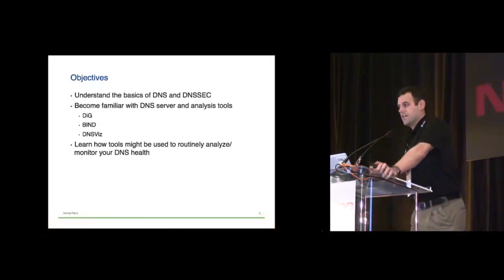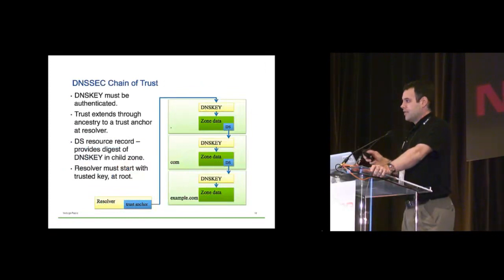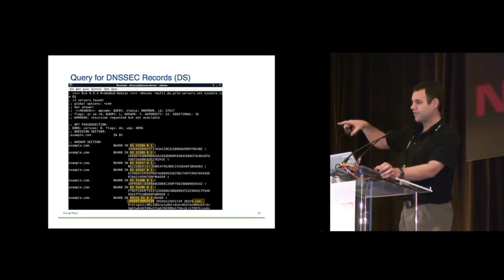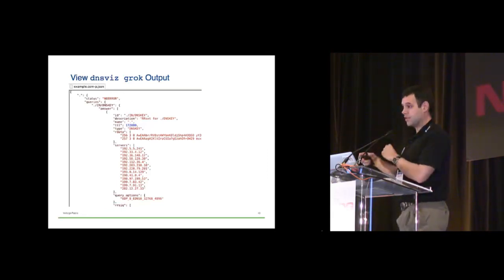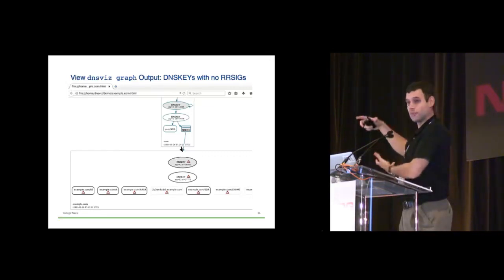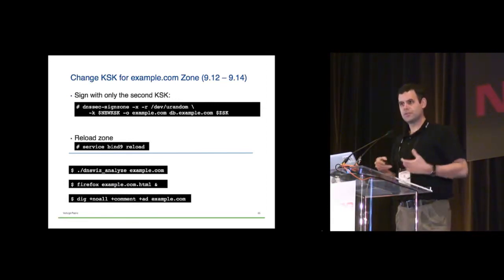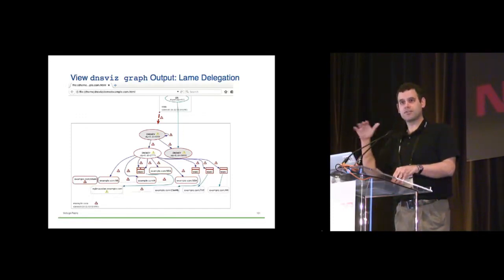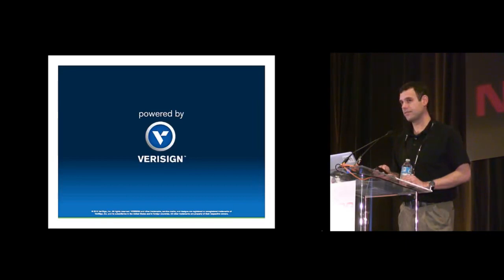Hands on DNSSEC with DNSViz